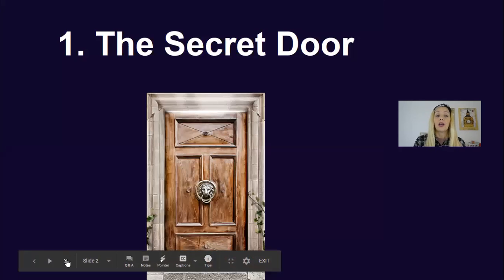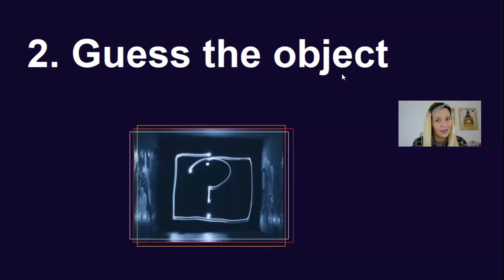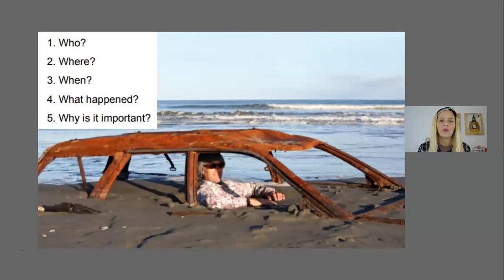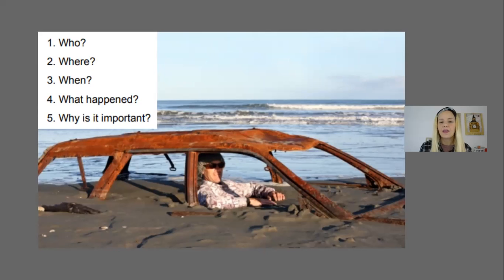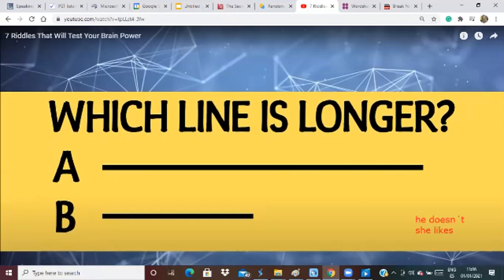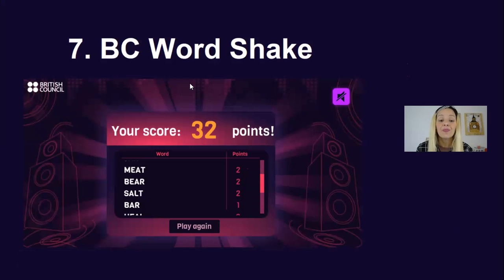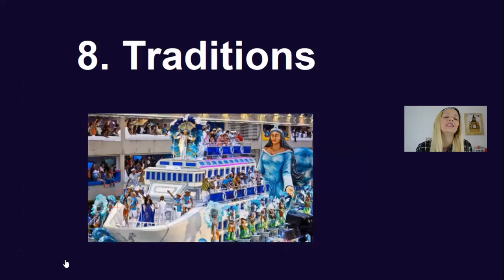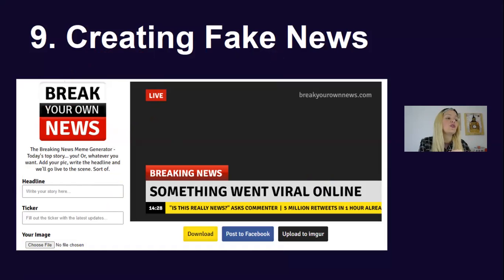10 (easy-to-prepare) Speaking activities for Online lessons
100% ready-to-use lessons If you enjoy the tips on my channel and would prefer to have all activities ready to teach, join my waiting list! You'll soon gain access to a platform where complete lessons are just three clicks away. Save time and fully engage your students!

10 (easy-to-prepare) Speaking activities for Online lessons.
Here are 10 engaging Speaking activities for online ESL students! I hope this helps you save time when planning an online lesson and gets your students talking the hind leg off a donkey! Thank you for your time!

If you prefer to have this info in written, go and check this amazing blog

If you are looking for an accredited TEFL qualification, here you have my recommendation:

Fully accredited, member of the UK Register of Learning Providers (Reg. #10036852), this course allows you to teach anywhere in the world. All their TEFL UK certificates can be legalised, notarised and authenticated for international visa application purposes (including for China).​ Great for first-time teachers, open to anybody, No experience required.

2) If you are looking for a face-to-face TEFL couses, why not to take it in the vibrant city of Barcelona, Spain? Here is my recommendation